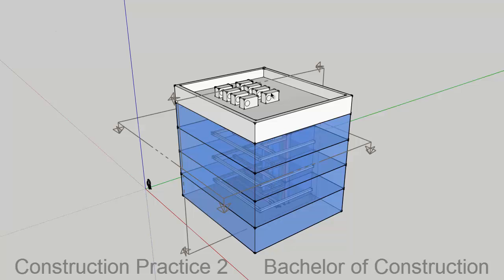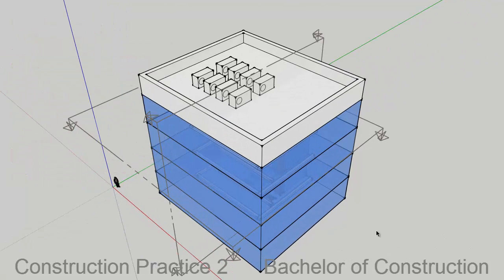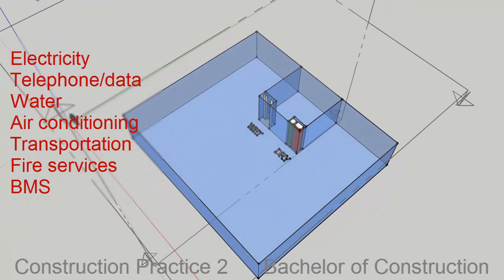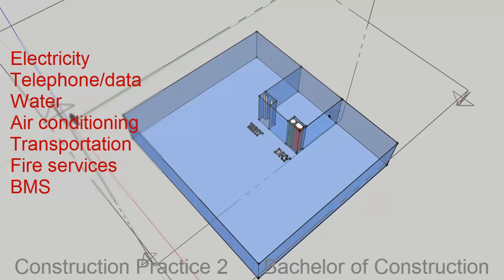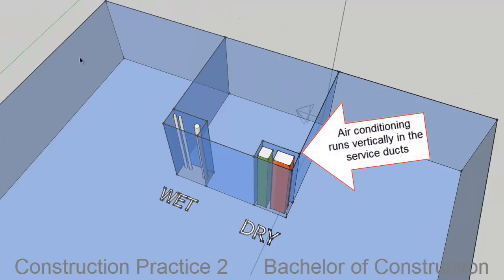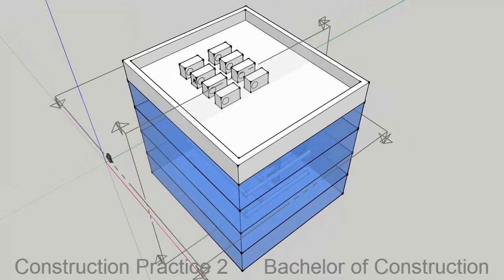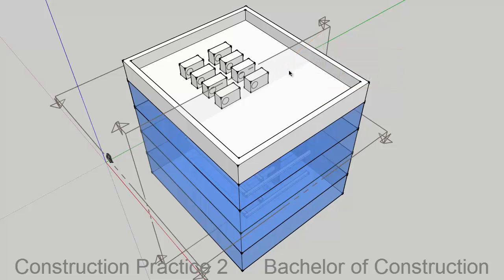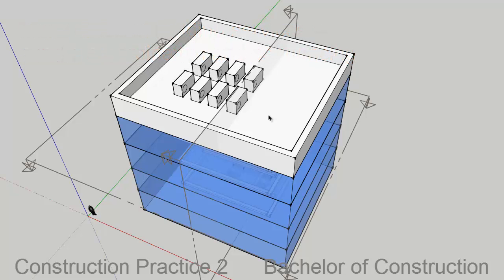CP2 Intro to Building Services Provision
A brief overview of the above topic. More detail covered in the lecture.